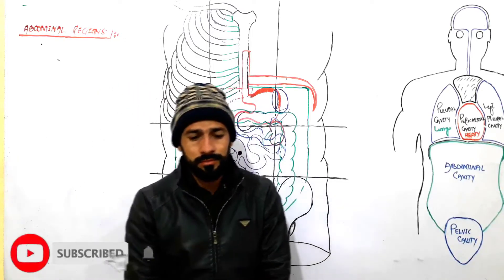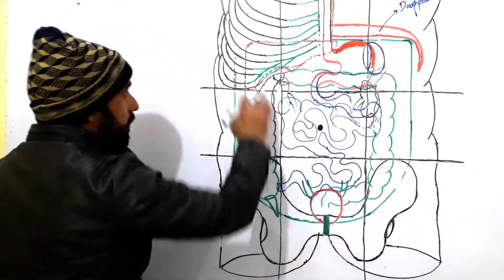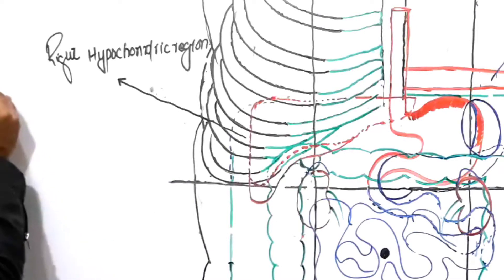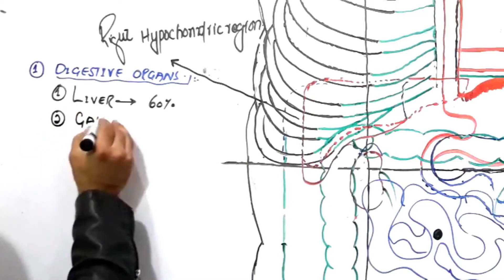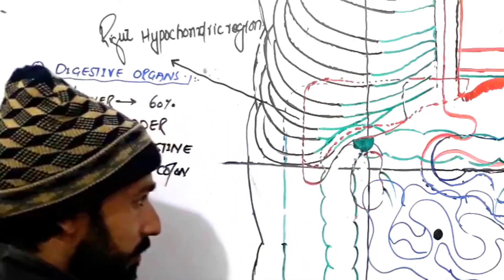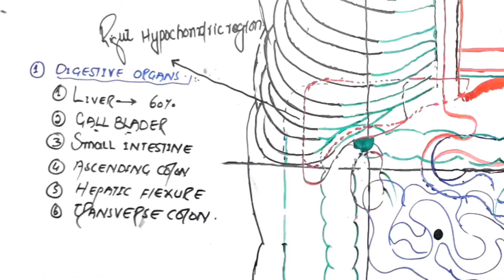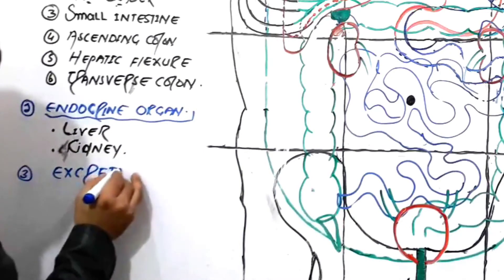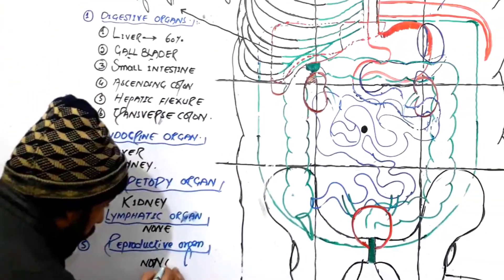9 Regions of Abdomen | Organs in right hypochondriac Region | Made Easy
9 Regions of Abdomen  | Organs in right hypochondriac Region | Made Easy

top keywords
AshiqullahTopTop
lesson
lesson4u
lesson4
major organs in right hypochondriac region
organs in a right hypochondriac region
the organs in the right hypochondriac region
organs found in right hypochondriac region
organs in abdominal regions
abdominal regions
abdominal region anatomy
abdominal regions and organs
abdominal regions and their contents
abdominal region anatomy in hindi
abdominal regions of the body
nine abdominal regions and organs